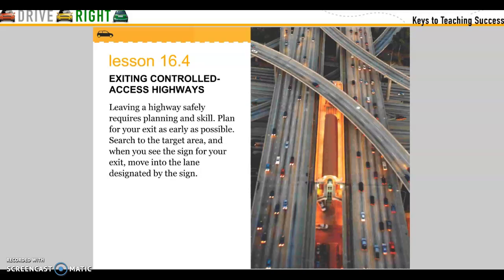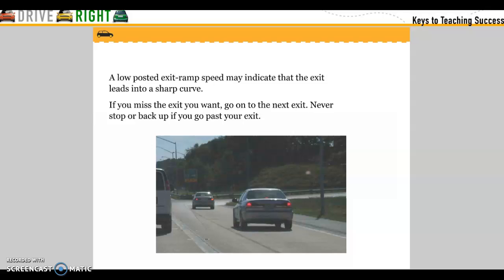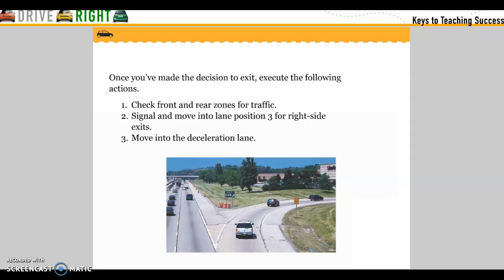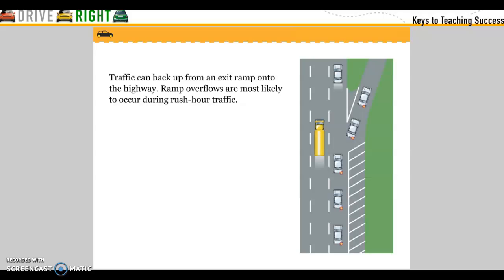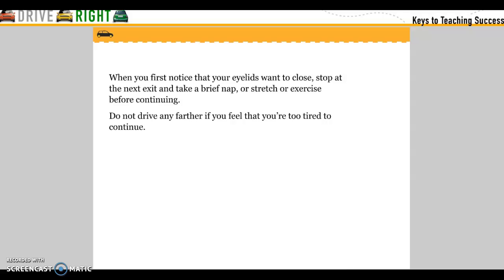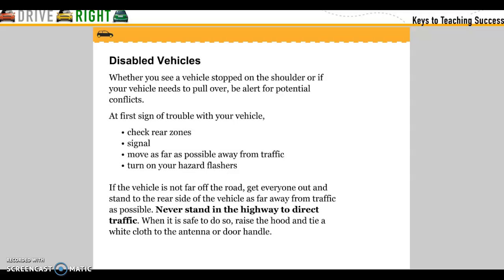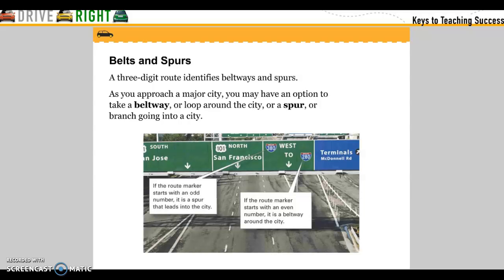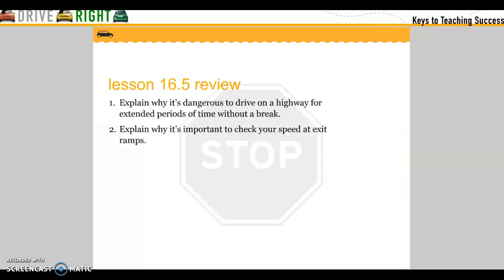Exiting contolled access highways and problems